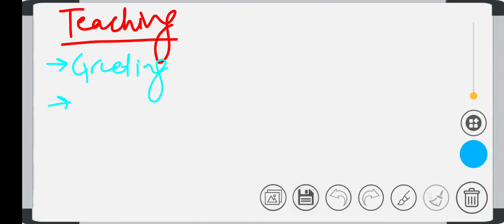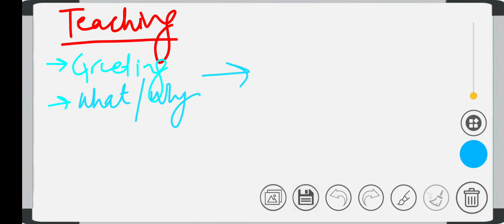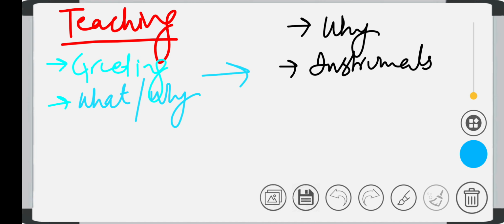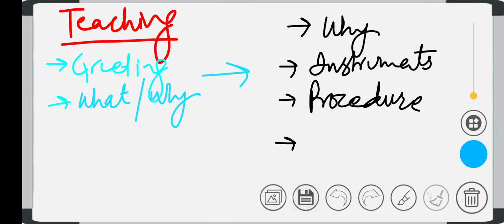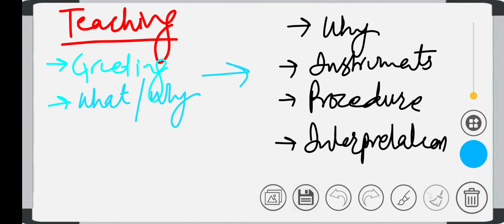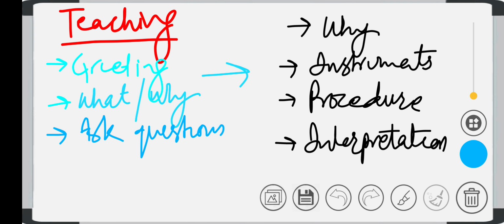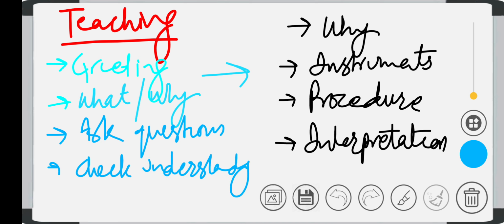Teaching station | Easy Approach | Learn to teach | Dr Ahtsham